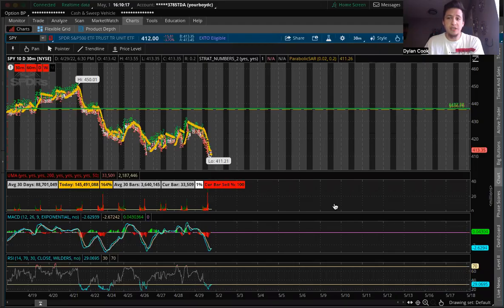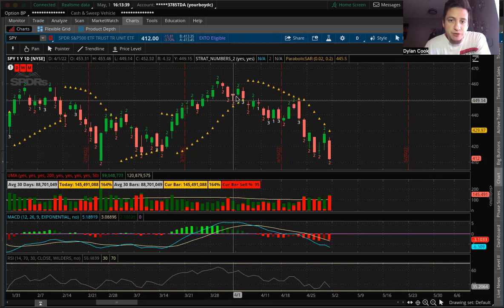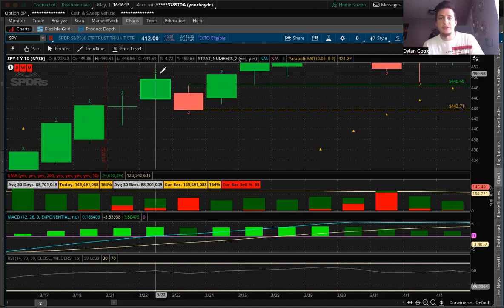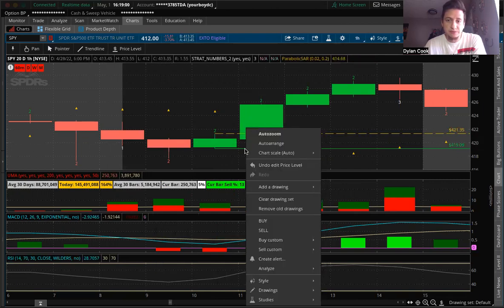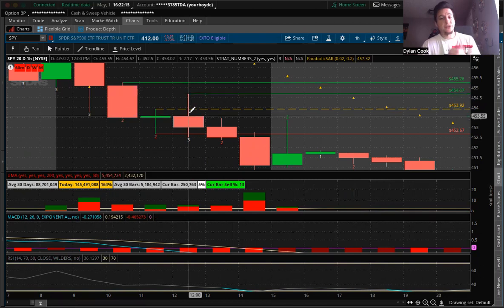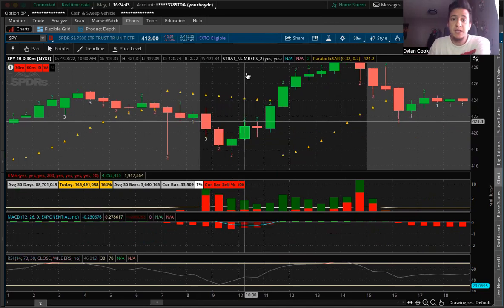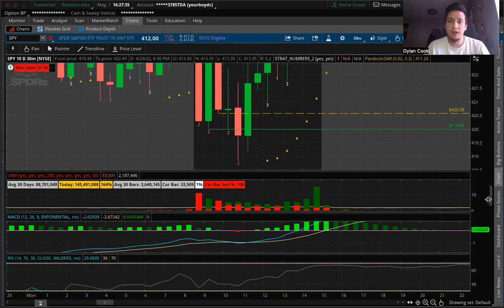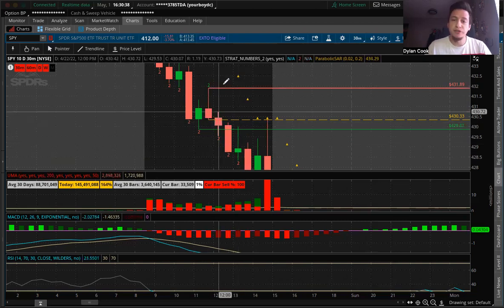2-2 Reversals Explained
In this video, I will break down 2-2 reversals using TheStrat.
2-2 Reversals are an actionable signal and in this break-down I will show you how to create a plan of action so you can trade successfully on all timeframes! I will also break down when a 2-2 reversal IS NOT actionable and how to tell the difference for both calls and puts.

If you'd like to join the group today to get access to our education portal over options and futures trading and TheStrat, receive a daily watchlist, live signal call-outs, and win alongside our members join here

If you want to sign up for Webull and get free stocks you can immediately sell for options trading buying power use this link and they'll give you free stocks (it's free money it's awesome)

For 1 on 1 Mentorship
Be sure to follow me on all socials